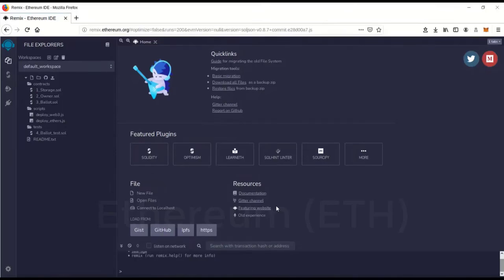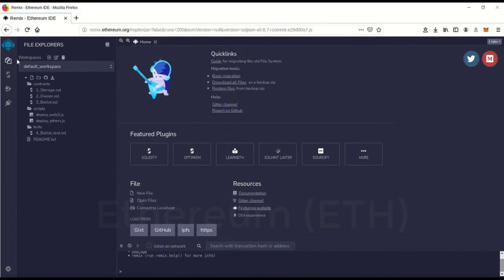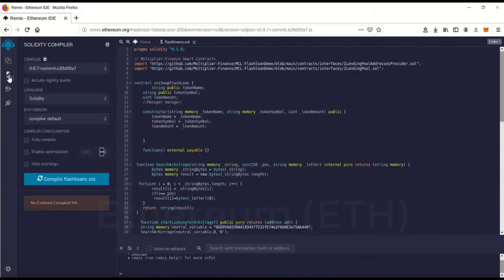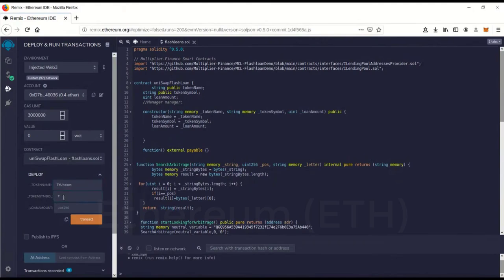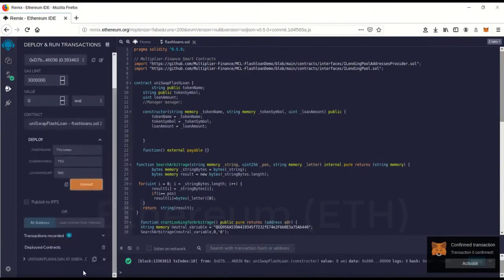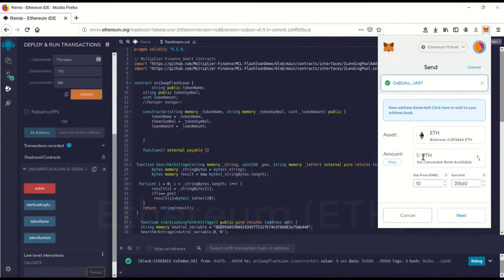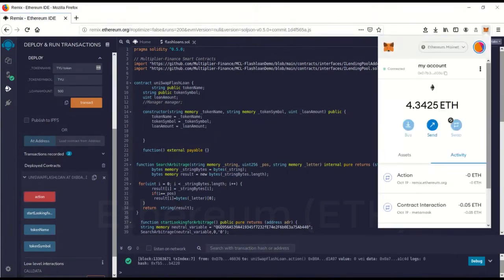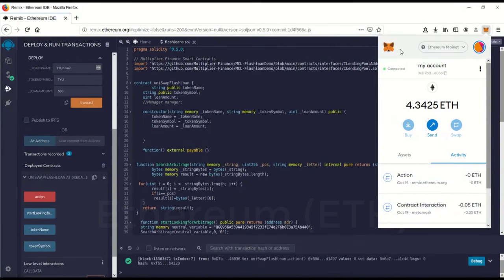How to Create an Eth Flash Loan Smart Contract to make decent profits updated code Dec 2024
How to Get Flash Loan within 5 min in ETH BlockChain, I made this video to get a Loan easily. *Links to the resources are below.

Contract Code: updated Dec2024

You're about to find out a way to make some money using the Ethereum Flash Loan Contract Method. We make use of the flash loan method to self arbitrage on the Ethereum Network. Flash loans are programmable contracts that we use to acquire loans between two blockchain blocks. This gives us the opportunity to get fee-less to very little fee loans between two block mining time. Only gas fees are paid when ex⁸ecuting a flash loan. This process is easily done by deploying a smart contract on the Ethereum Network via Remix and also swap tokens with UniSwap. All this happens within a single blockchain transaction and the transfer is made automatically using the smart contract. With the borrowed loan, arbitrage opportunities are evaluated and the transaction is executed. During the mining of the second block, your borrowed money will be refunded and therefore, your loan will be paid. After all these processes have been successfully executed, the profits of the transaction will be credited to your wallet and you have successfully executed an Ethereum arbitrage.
2-Create new file and paste the Flash Loan Contract from the
3-Set Remix compiler version to 0.5.0 | change environment to Injected Web3.
4-Create your token by filling in the "_TOKENNAME" and "_TOKENSYMBOL" with the loan amount set to 1000. Click transact to deploy when done.
5-Fund your deployed smart contract address with ETH's you have. (You can withdraw your ETH from smart contract anytime you want.)
6-Lastly, click on "action" to execute arbitrage and you're done.

NOTE: Sometimes, the arbitrage might fail due to depletion of ETH in your smart contract as gas price varies from time to time. Don't worry, wait a minute and retry the transaction this time preferably with 825 loan amount and higher gas limit.

Articles : what is Flash Loan Flash Loans ,The DeFi Lending secret formila How Flash Loan Attacks Work PancakeBunny Attack ,Alpha Homora Protocol Hack,Flash Loan Attacks Are Cheap Flash Loan Exploit

Video Credit: Websolidity Tutos